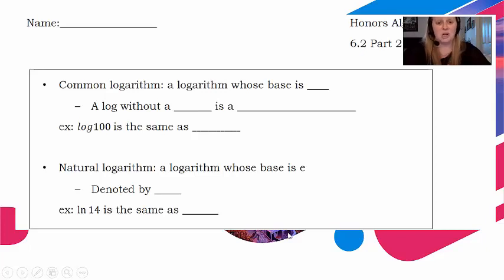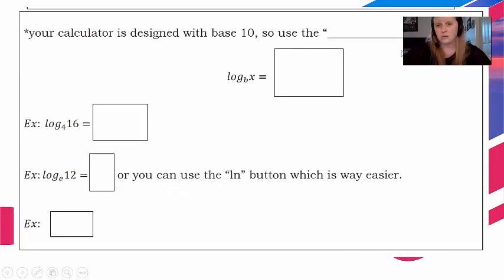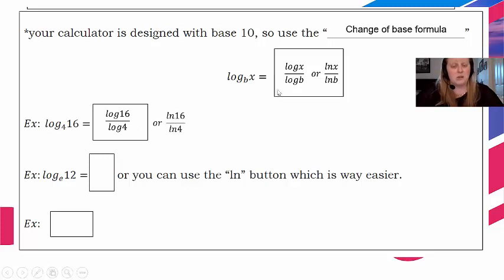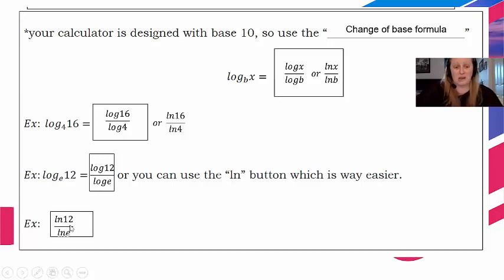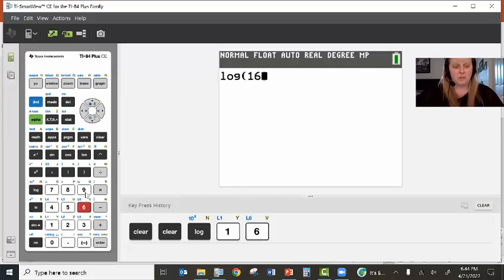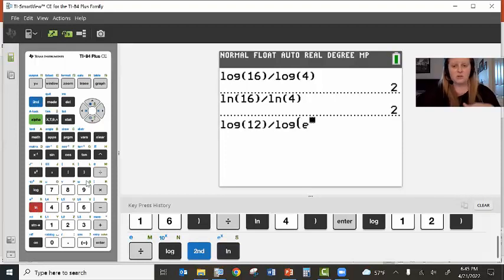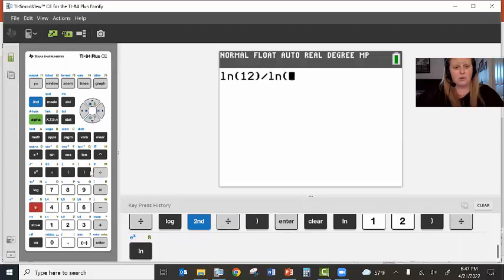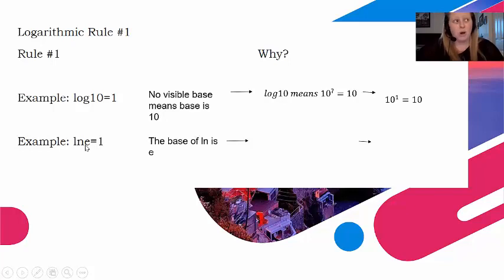6 2 part 2 lesson video 1